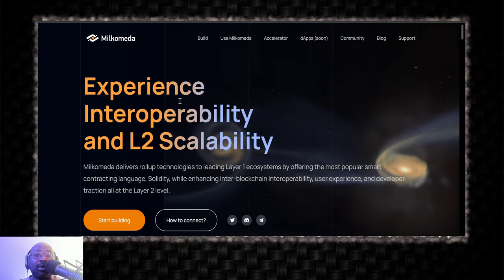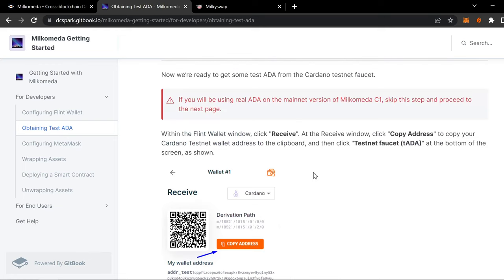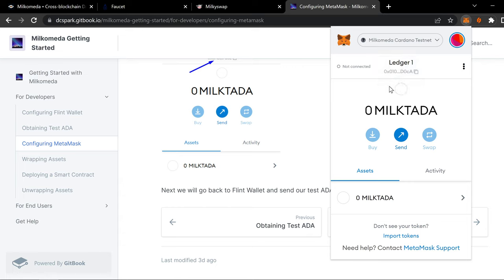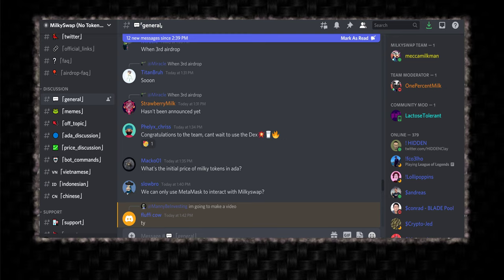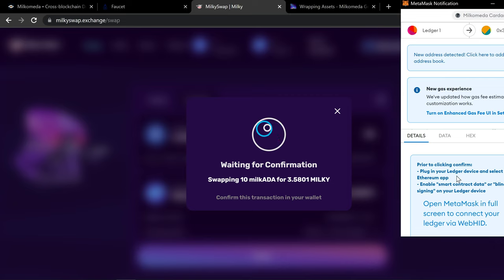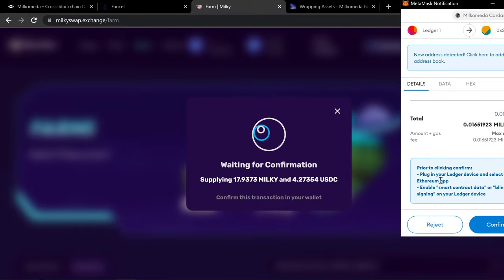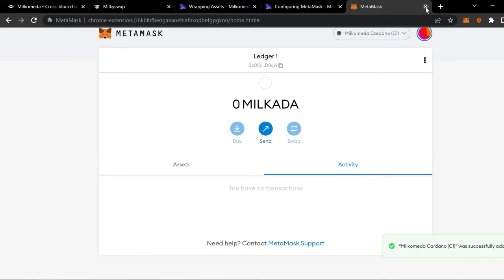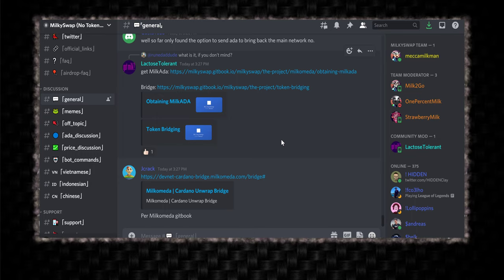Stumbling Through Milkomeda And MilkySwap Wallets Testnet & Mainnet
Update: Flint doesn’t allow for switching between testnet and main net. You will have to create a new account with a new passphrase.